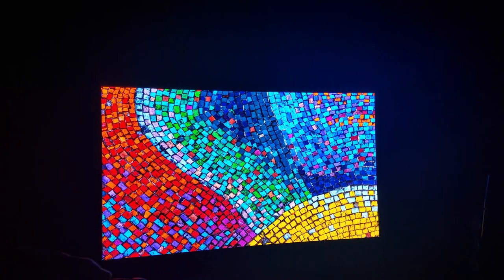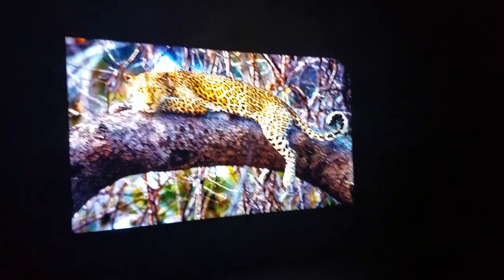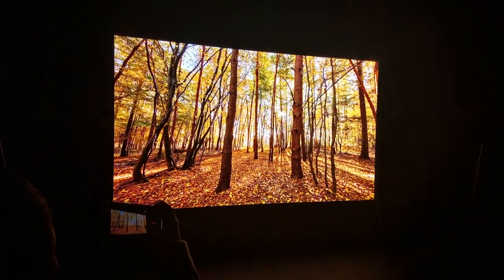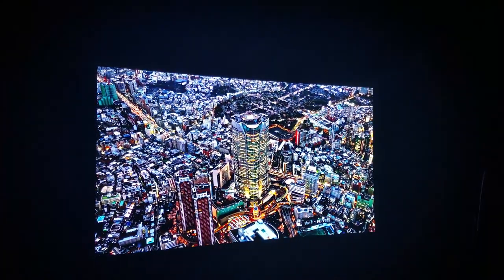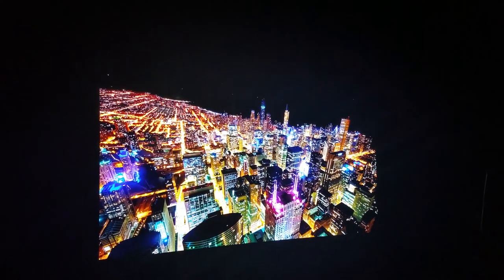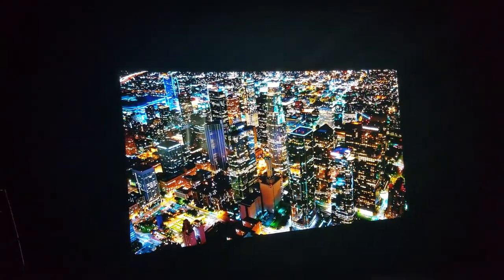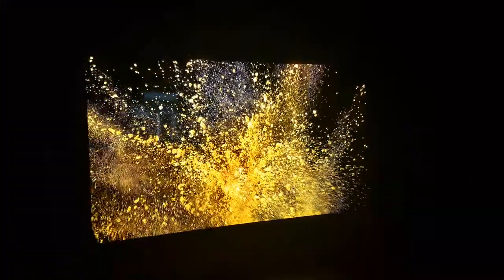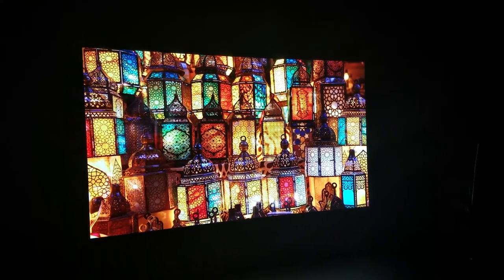The Power of Samsung 8K QLED, CES 2020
Samsung - QLED

Video taken at CES 2020 from SAMSUNG booth.

All content in this video is owned by SAMSUNG.